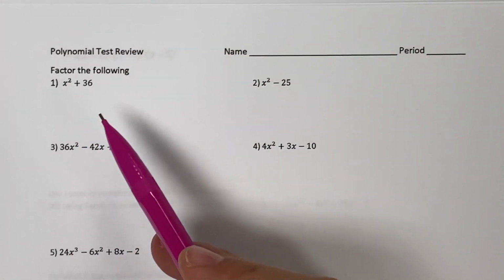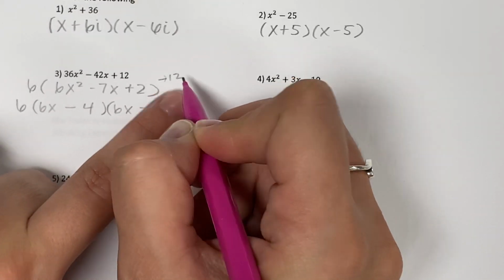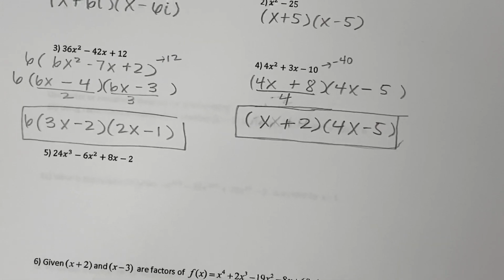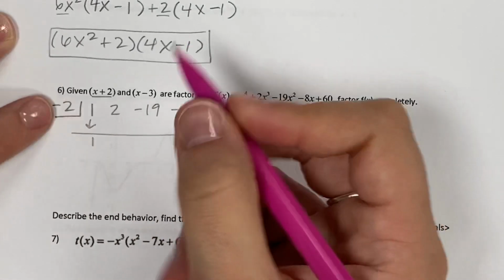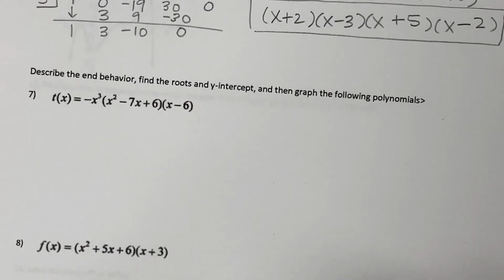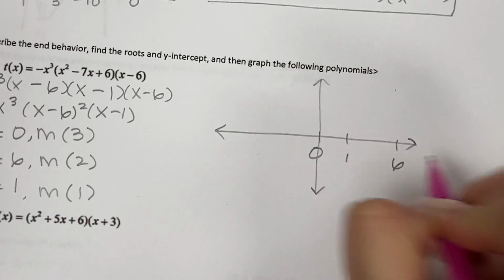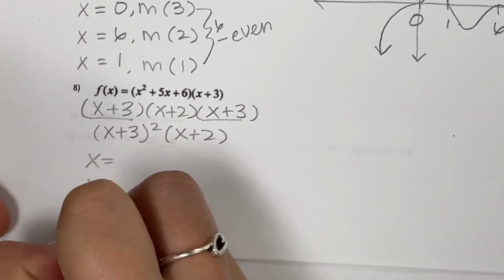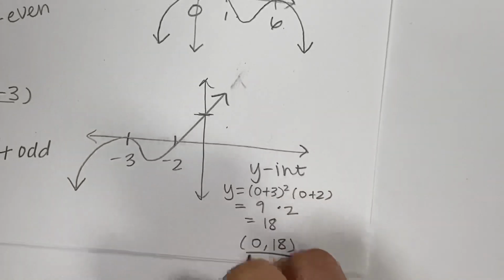Polynomial Review part 1